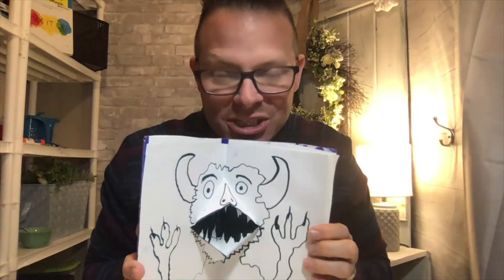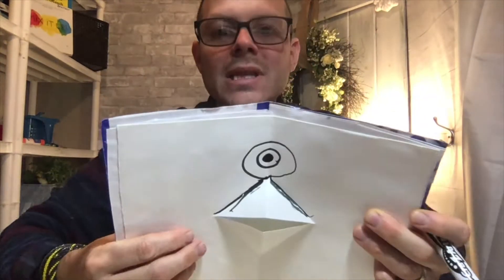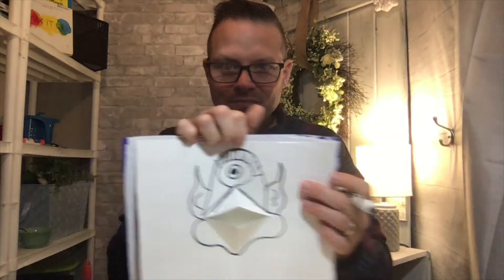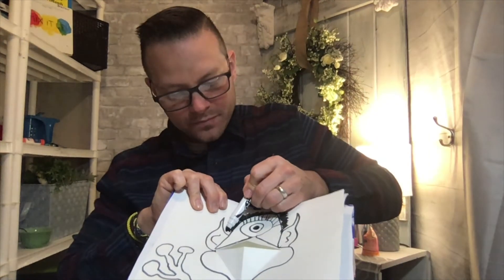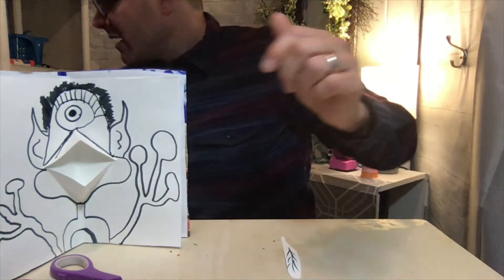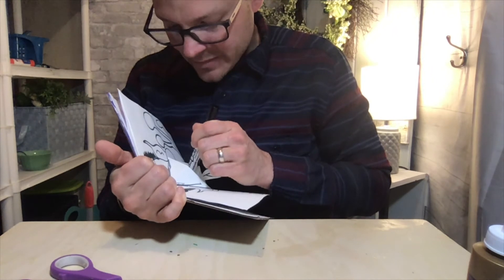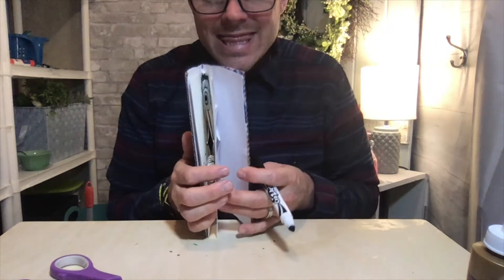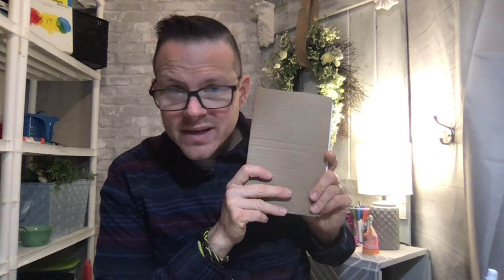Grade 2 OCTOBER Part 3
Part 3 of our pop up book!